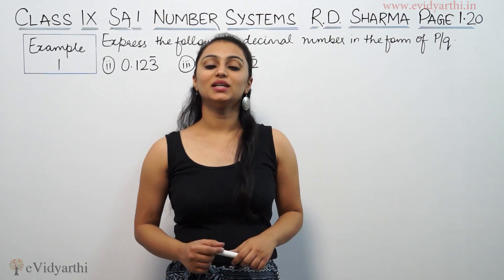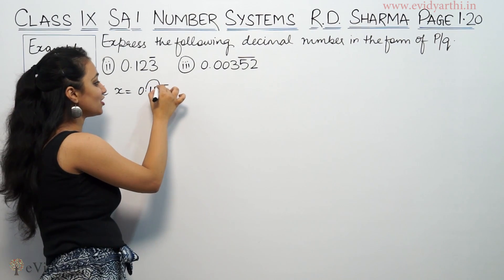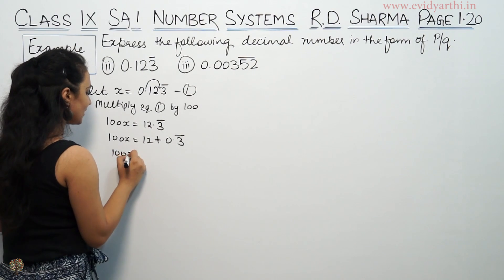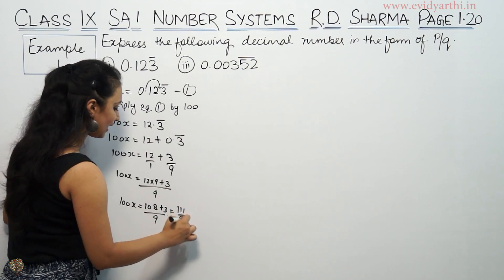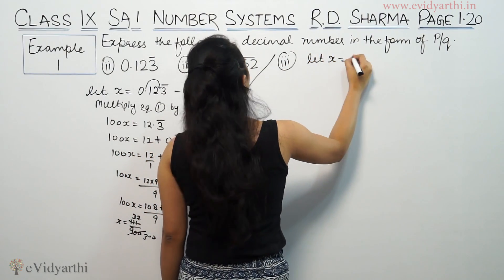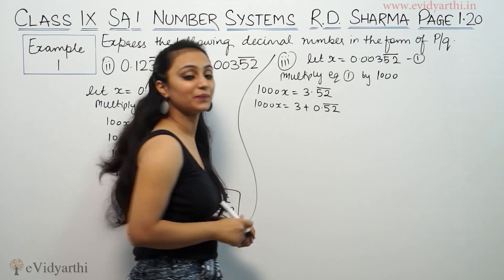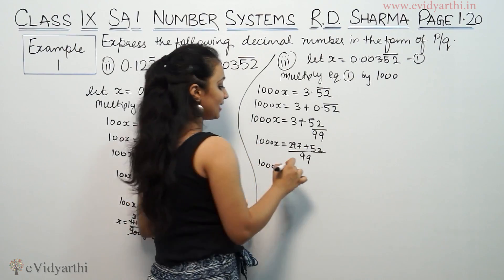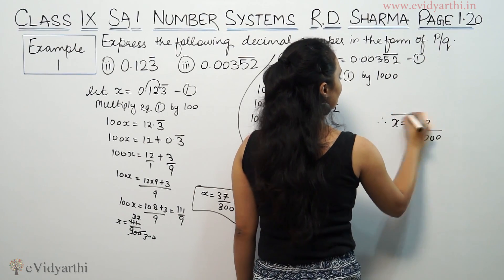Example 1, Page No. 1.20 - Number Systems (R.D. Sharma Maths Class 9th)